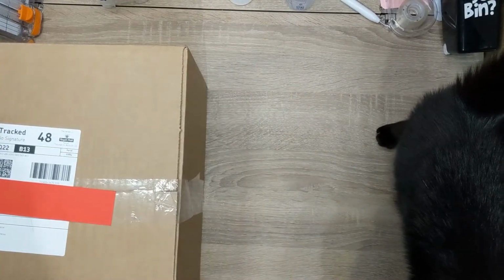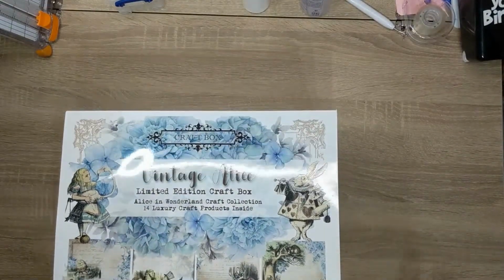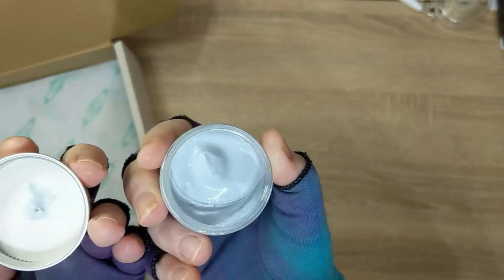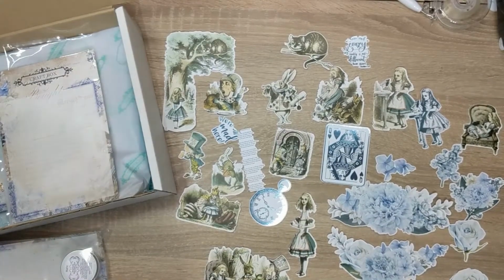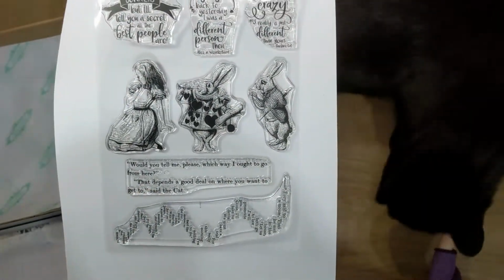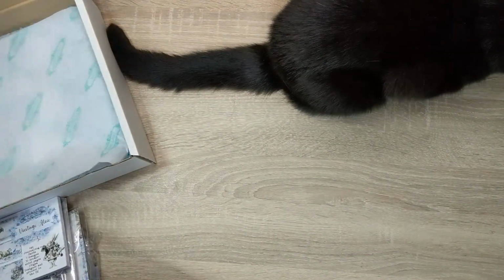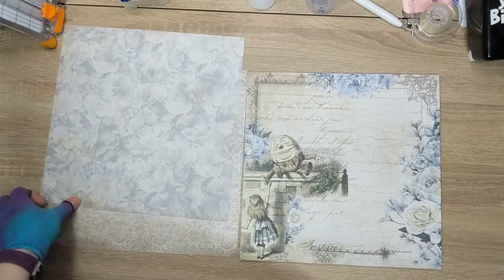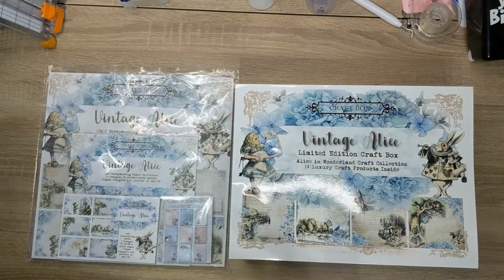INCREDIBLE VINTAGE ALICE KIT | Craft Box UK | UNBOXING | I love this one!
Today I have the new Vintage Alice kit from Craft Box UK and it's amazing!

SOOOOOOOOOOOOOO many gorgeous goodies that I can't wait to work with! I can't wait to create with this kit - there are pastes and charms and so many gorgeous papers! It's incredible!

What would you make with this one?

Keep crafting!
Squdge xx

The free content within Windows Movie Maker
Canva